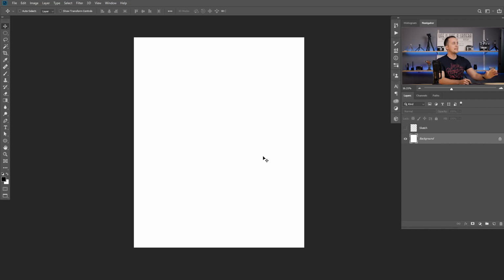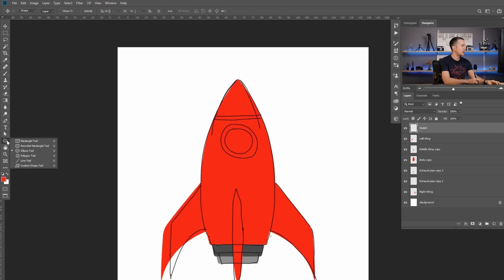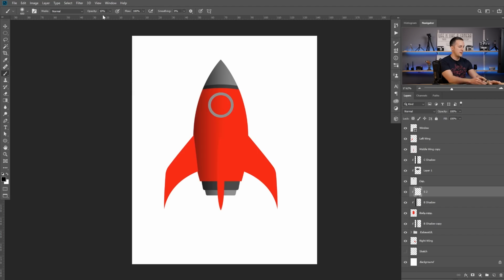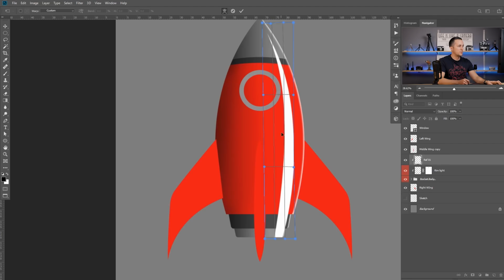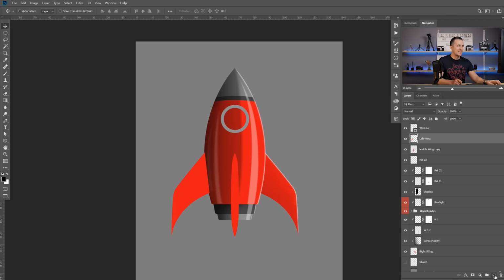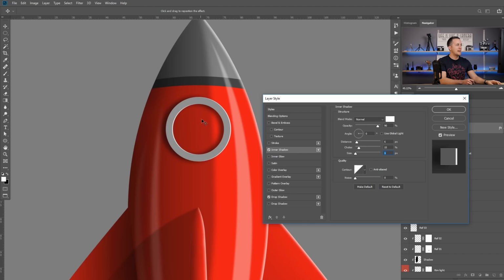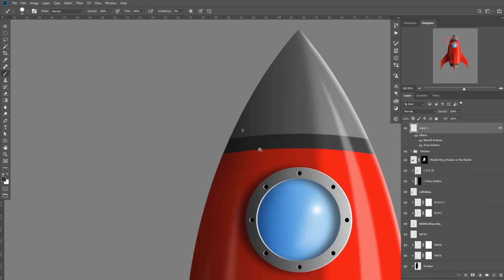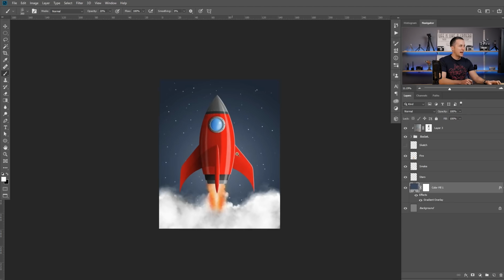How to make a Rocket from scratch in Photoshop. Fun and easy!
In this fun tutorial I will show you how to make a rocket in Photoshop completely from scratch. You will learn a lot of  useful tips, tricks and techniques.

Have fun!